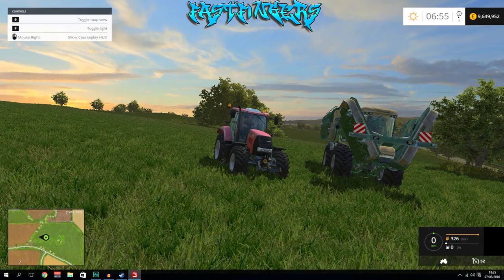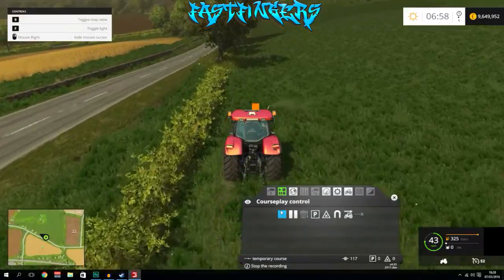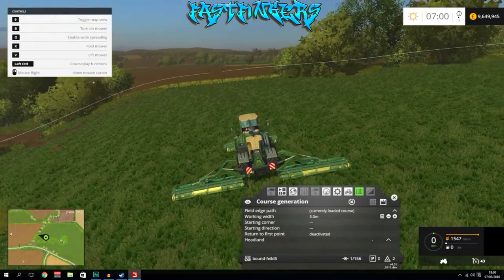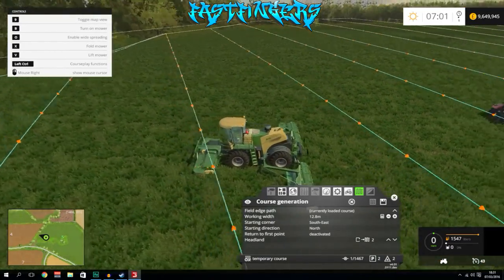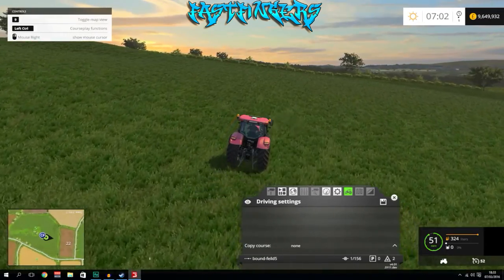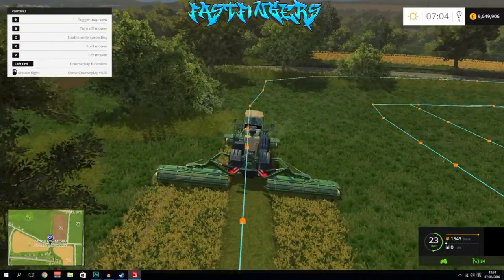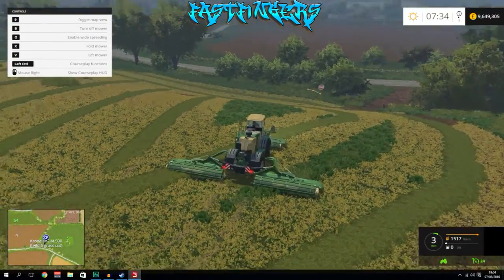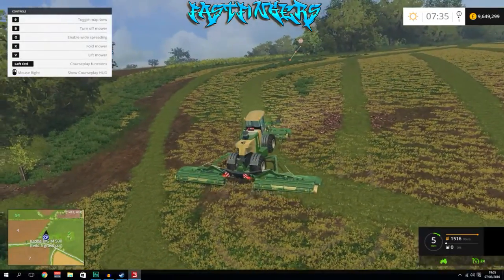FARMING SIMULATOR 15 [1080] - #1 - COURSE PLAY - GRASS FIELDS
FARMING SIMULATOR 15 -  COURSE PLAY - GRASS FIELDS

Course play tutorial 1 - In this first tutorial we look at grass fields and how we can manipulate course play to mow the field. You can download CoursePlay from the following sight.

▼ mods used

Computer Spec's:
CPU – Intel Core i7 i7-4790K CPU (Quad Core 4GHz, Socket H3 LGA-1150)

Mobo – Mod 1150 ASUS Z97 MAXIMUS VII RANGER Motherboard

RAM – Corsair CMZ8GX3M2A1600C9 Vengeance 8GB (2x4GB) DDR3 1600 Mhz CL9 XMP Performance Desktop Memory Kit Black

Cooler – Corsair Hydro Series H100i All-In-One 240mm Digital High Performance Rad Liquid Cooler for CPU

Storage – Samsung 840 Series 250GB 2.5 inch SATA Solid State Drive

GPU – MSI N760 2GD5 Overclocked ITX PCIe Graphics Card (DDR5,DVI,HDMI,2xDP, 2S)

Case – Aerocool X-Predator X1 Devil Red Gaming Case Black Interior 12Cm Red Led Fan

Mouse – Corsair CH-9000022-EU Vengeance M65 Performance FPS 8200 DPI Laser Gaming Mouse – Black

Keyboard – mad catz MCB43107U0B2/04/1 – Cyborg V.7 Gaming Keyboard

Headset – Corsair CA-9011123-EU Vengeance 1400 Analog 3.5mm Comfortable Gaming Headset – Gunmetal Grey

Mic – Audio-Technica Cardioid Condenser USB Microphone

In this video you may find the following:

Farming Tractor Trailer Weights Implements Cultivating Seeding Sowing Drilling Feeding Cow Sheep Chicken Eggs Ploughing Fertilizer Hay Straw Bail Bailing Silage Truck Harvester Corn Potato Beat Grass Tree Forestry Chainsaw Lumber mill Export company Grain Mill Windmill Bio Heating Plant